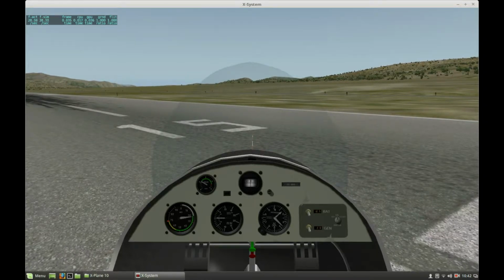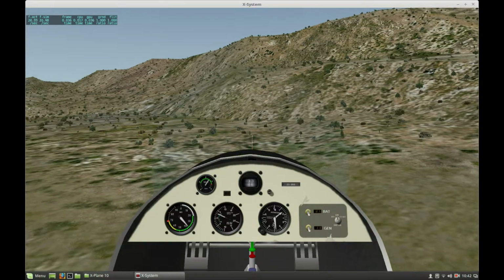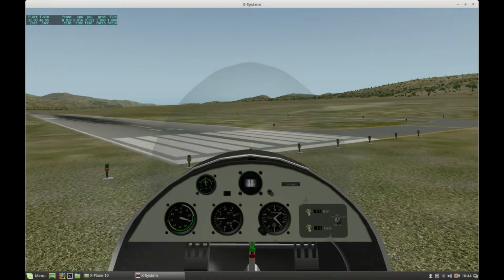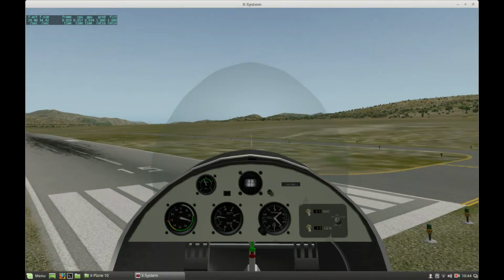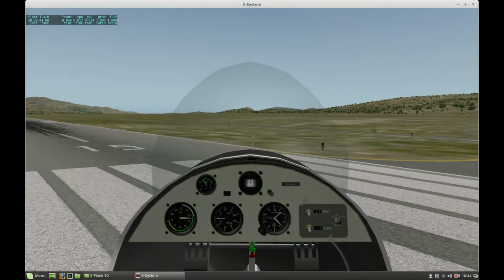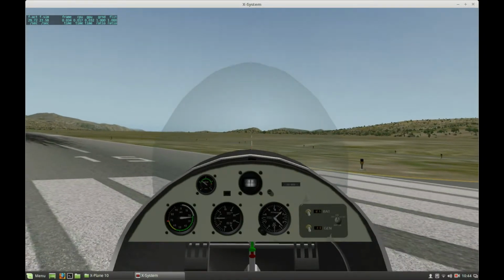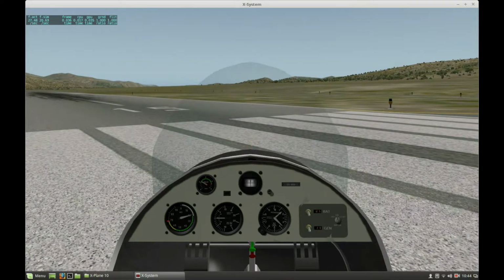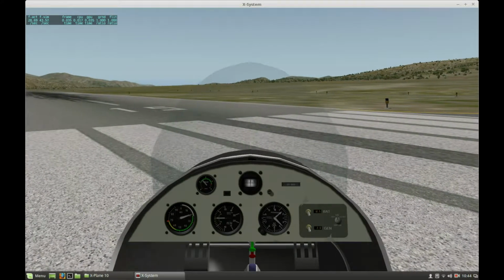ultralights and birds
Some fun on Linux Mint 18.1 in the wind with an ultralight on X-Plane 10.5